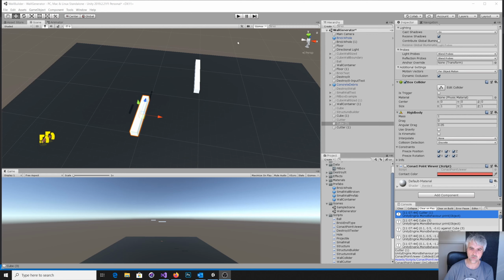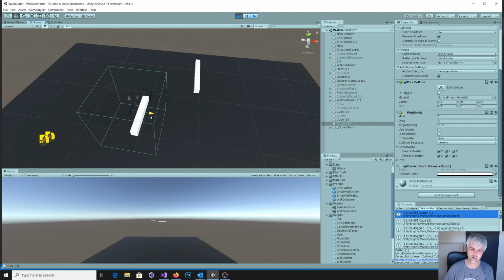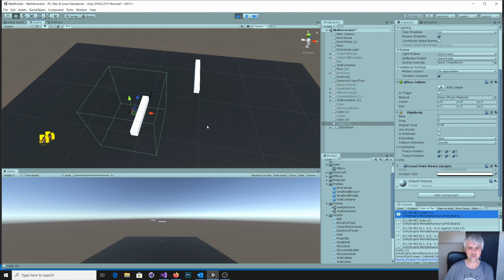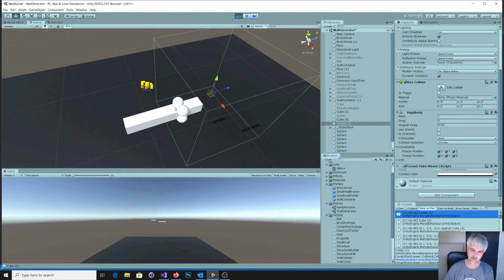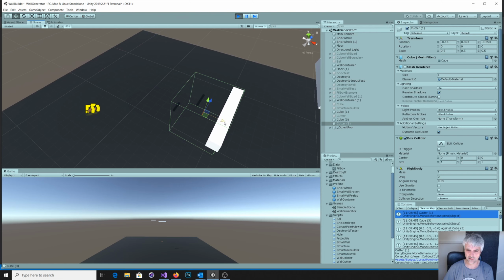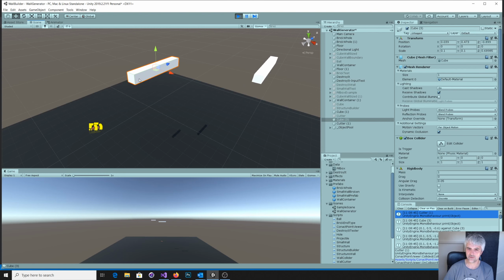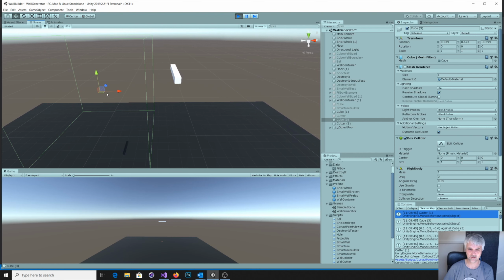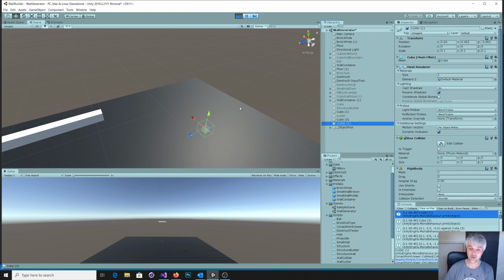Unity Dev Log 5 - Mysterious Contact Points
In this Dev Log in "explain" that I don't understand Contact Points. I show an example of the seemingly inconstant results I'm getting. So far I don't have a good handle on this. Comments welcome.